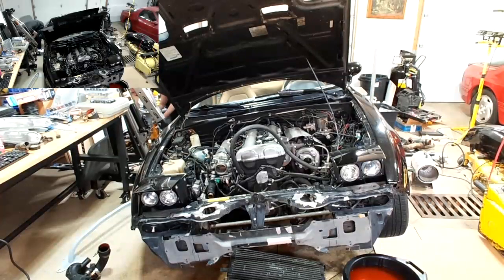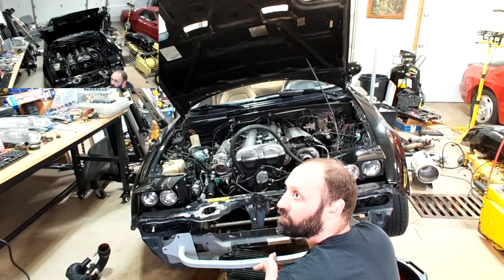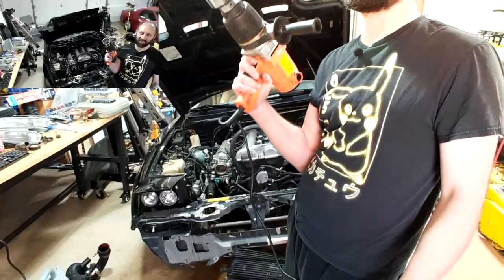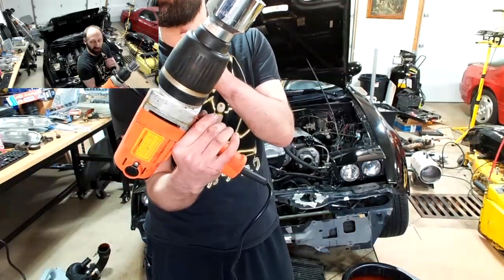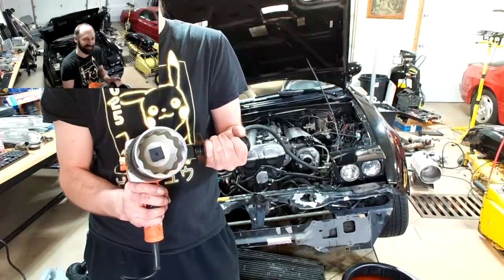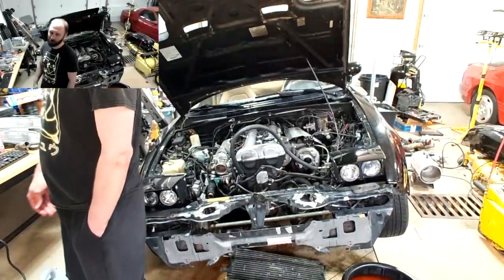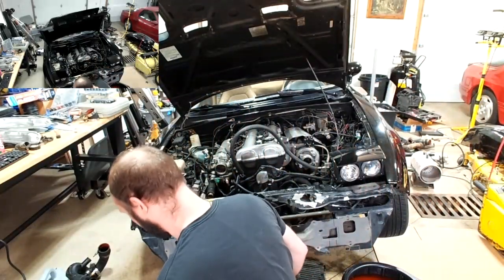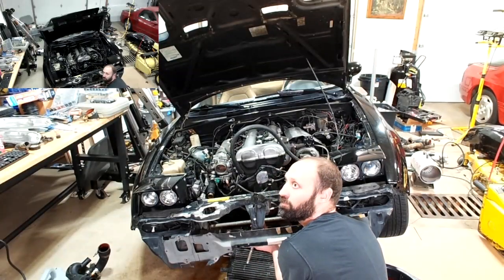are trying to making automotive house calls the new normal.